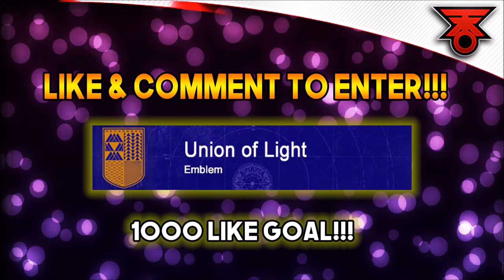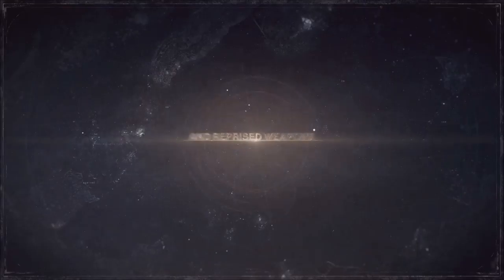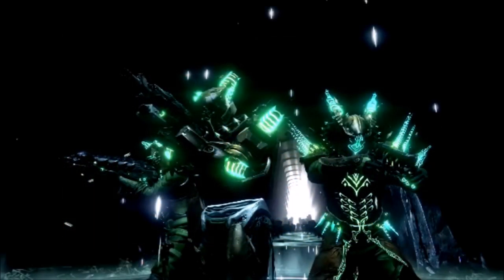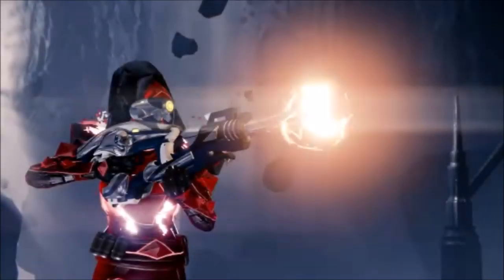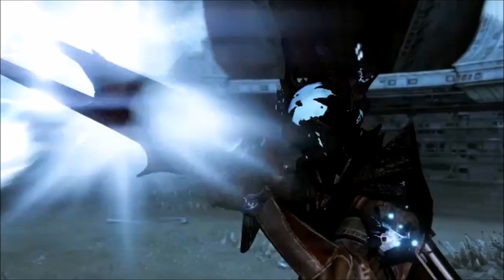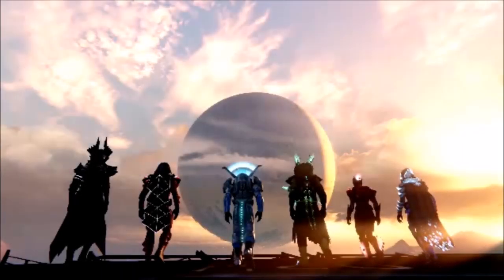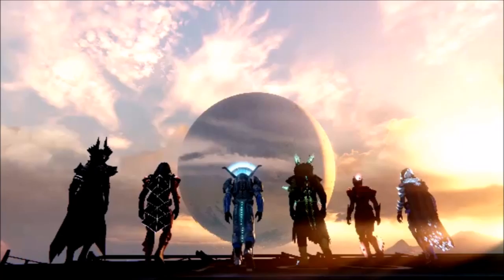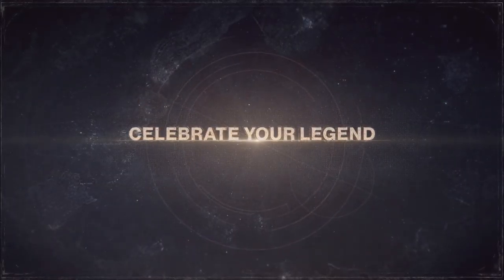Destiny | SECRETS YOU MISSED in AGE of TRIUMPH! NECROCHASM QUEST! EXOTIC FATEBRINGER! ADEPT WEAPONS!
ALL YOU NEED TO KNOW about AGE OF TRIUMPH final trailer! LAST UPDATE coming to Destiny 1 until Destiny 2!

Snap Chat
► realTKOgaming

*Link above to teaser trailer that shows NEW Kings fall raid, Crotas end raid, Vault of Glass raid, NEW Exotic Ornaments, Suros Regime Ornament, NEW Vex Mythoclast Ornament, NEW eyasluna GUN bounty, NEW Crucible updates in AGE of TRIUMPH. March 22nd at 10 AM will be the NEXT bungie reveal stream of AGE of TRIUMPH and the CONTENT WILL release to the public on March 28th 2017! We will help in AGE of TRIUMPH trials of osiris and will guarantee flawless to all guardians coming our way to TKO Gaming!